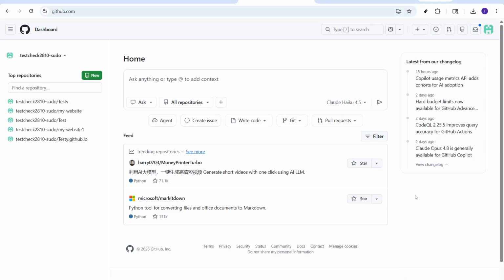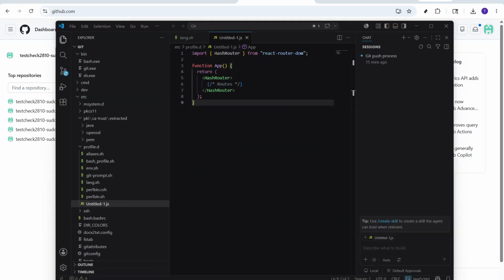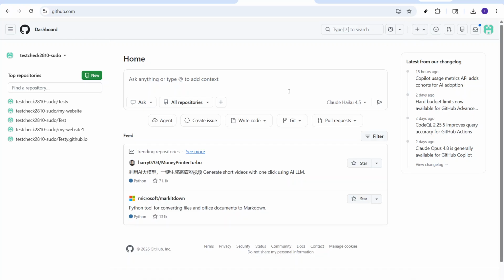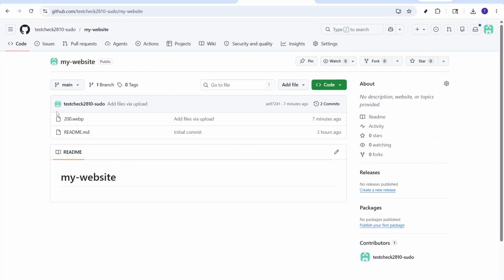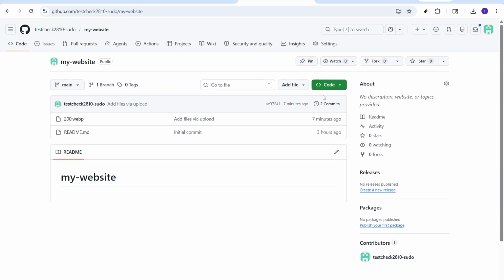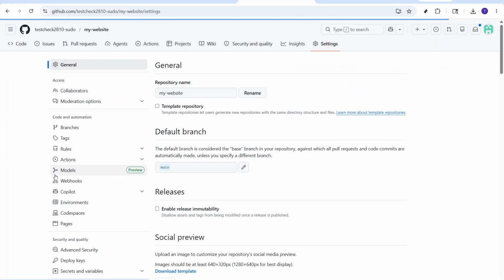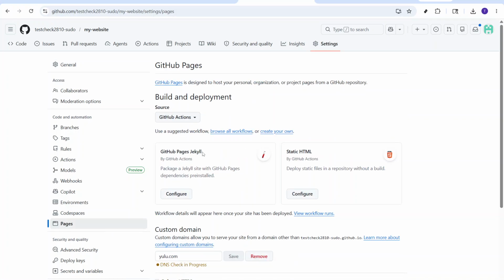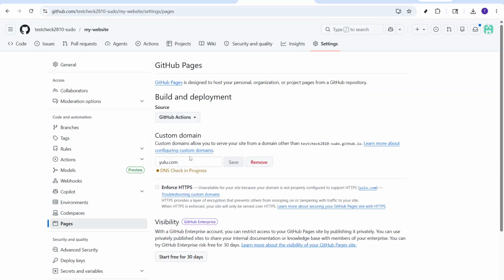How To Locally Host on GitHub